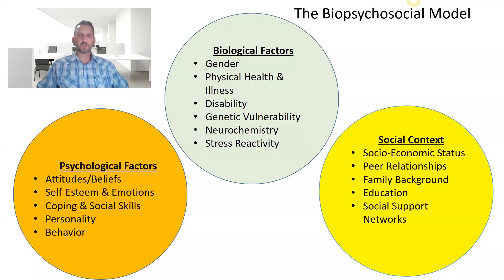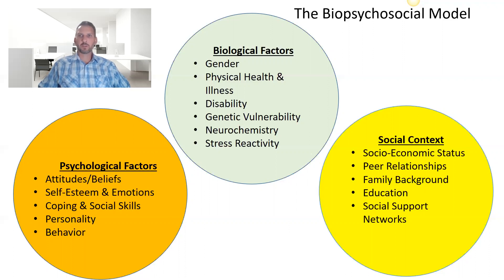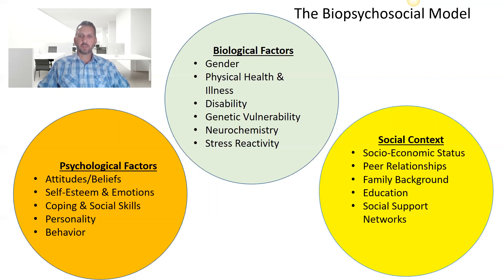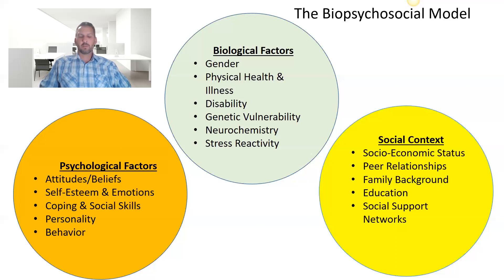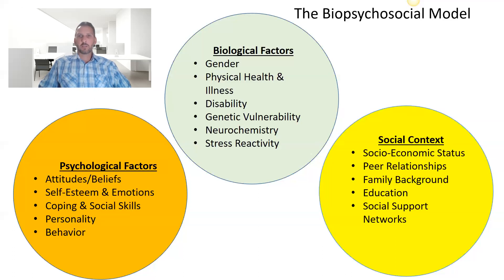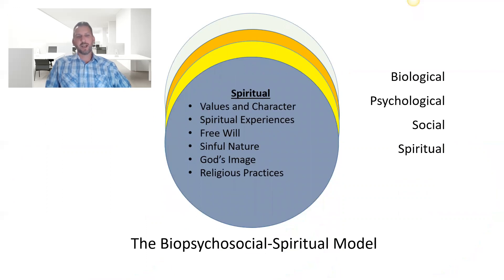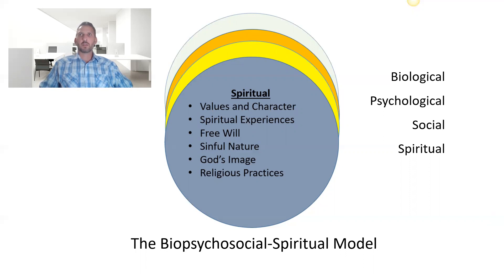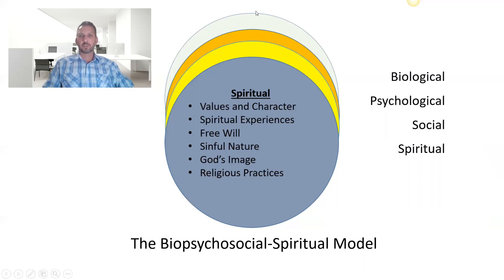The Biopsychosocial-Spiritual Model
Dr. Curtis Lehmann shares about the biopsychosocial-spiritual model of human behavior.